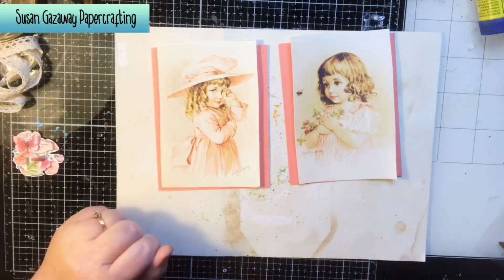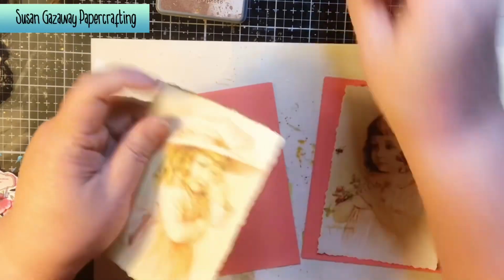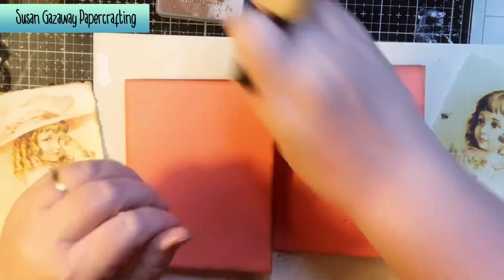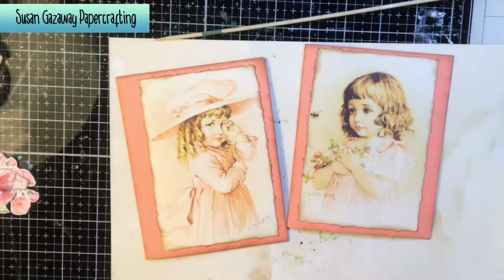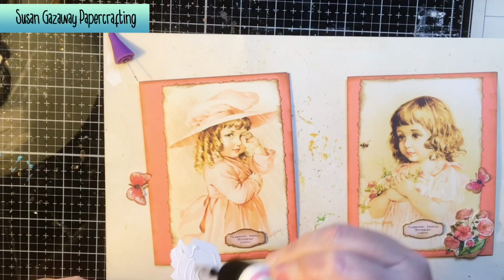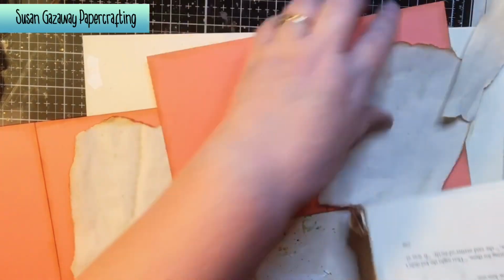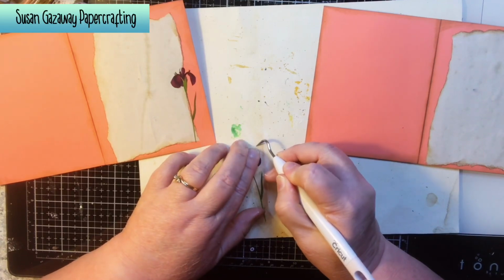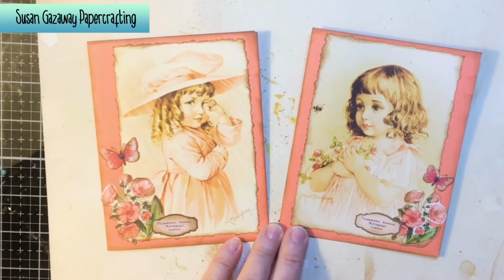50stackchallenge2 35 & 36 Empty/Full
A challenge hosted my Amy @craftycat7212 using opposite prompts.  Come check it out!!!

Instagram ~ susantalleygazaway